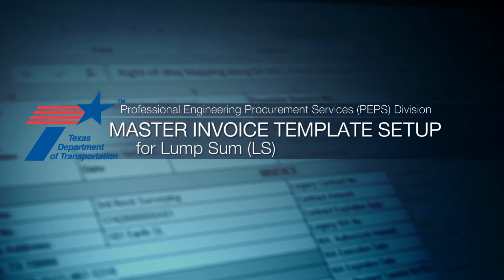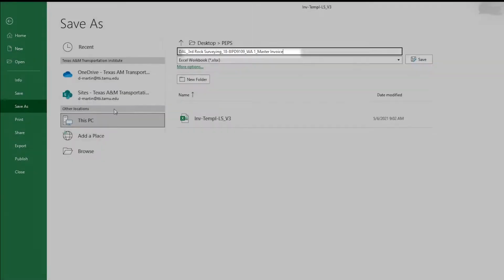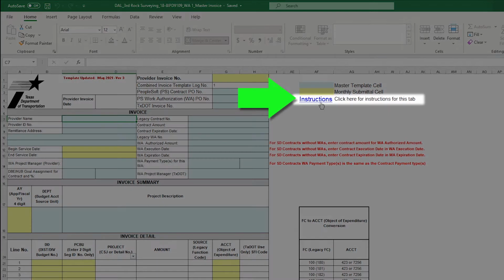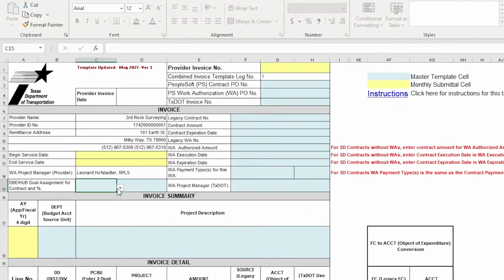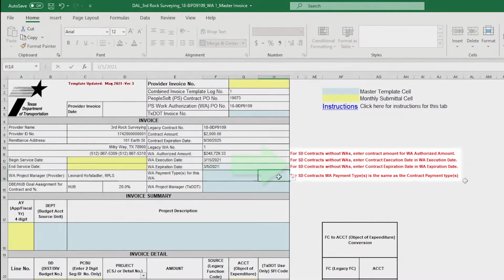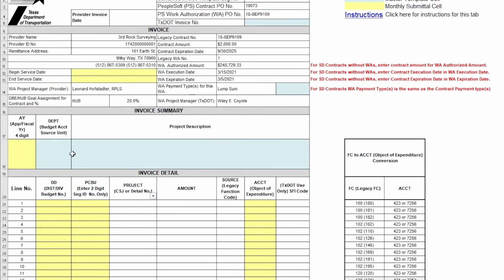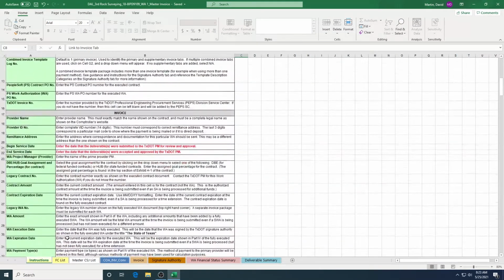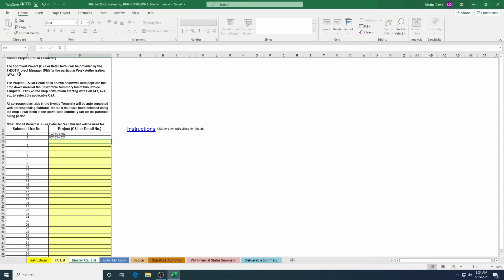Lump Sum Master Template Setup Video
This video contains step by step instructions on the initial setup of the Lump Sum master invoice template.